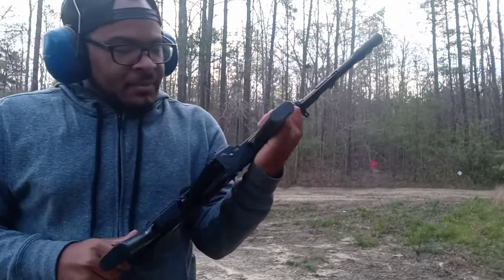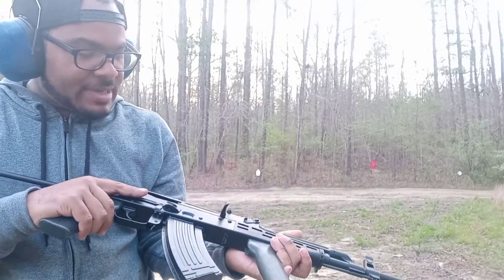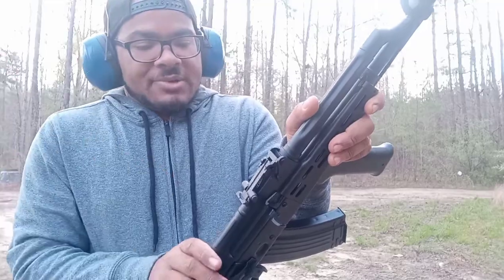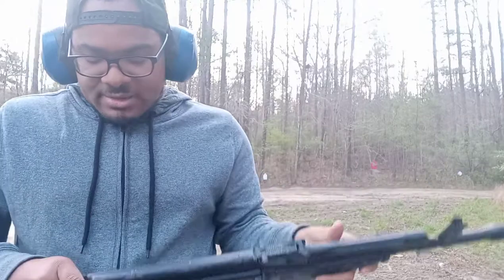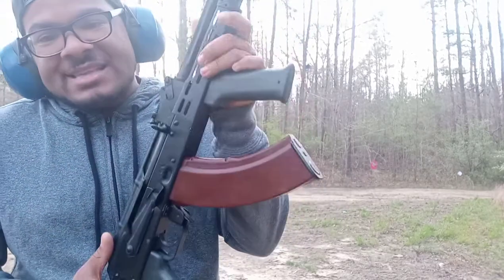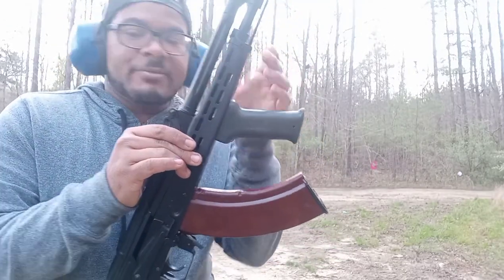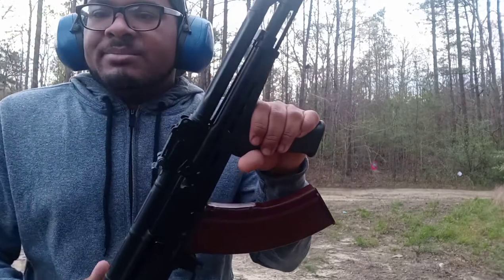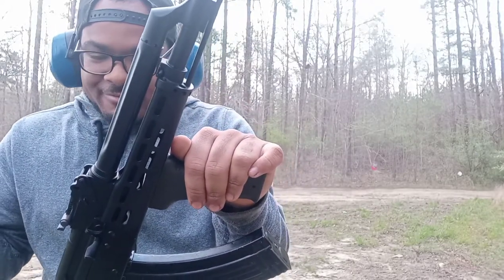Hungarian Fég AMD 65 7.62x39 AK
Georgia woods shoot with the Hungarian Fég AMD 65 chambered in 7.62x39 ...